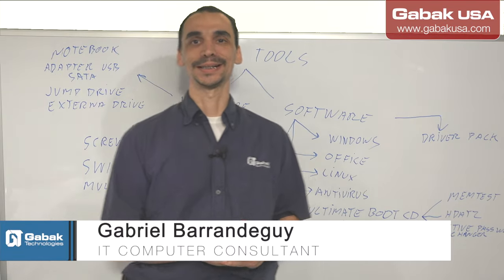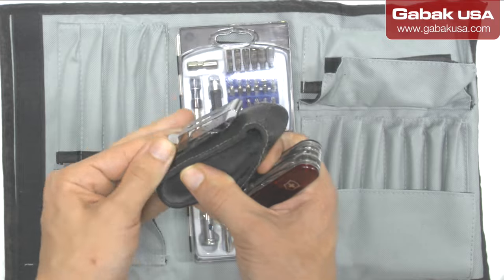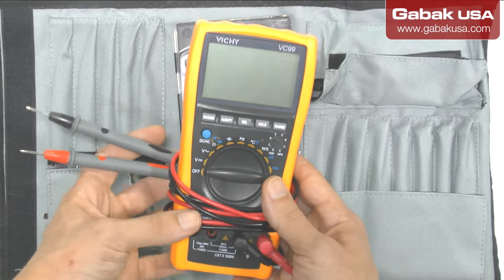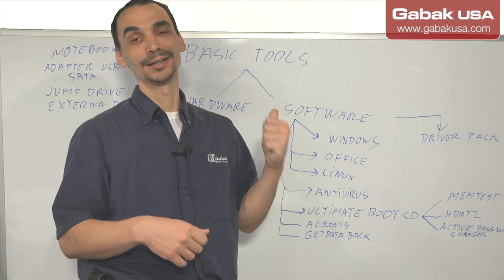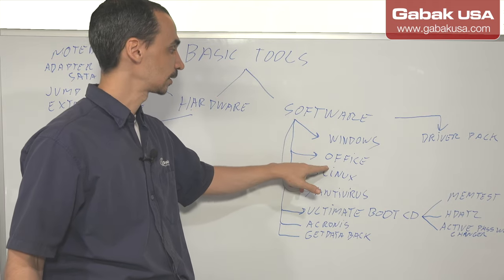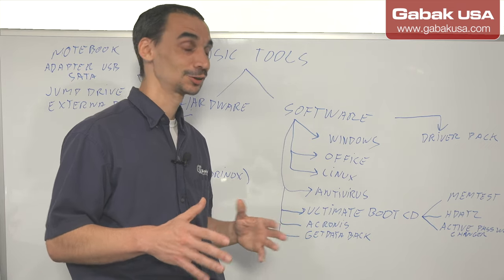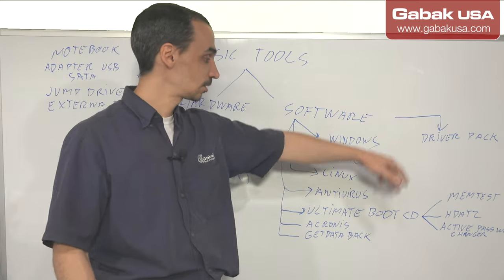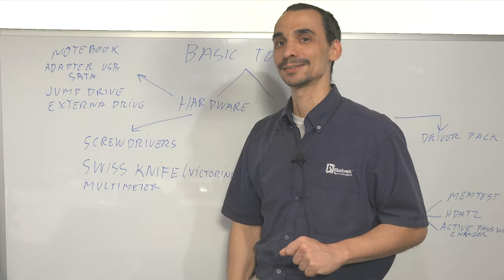Basic tools for a computer technician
Here I explain the basic tools that you are going to need, when you have to go out and visit a customer
Tools:

QUESTIONS?